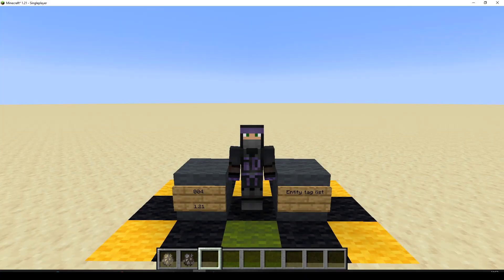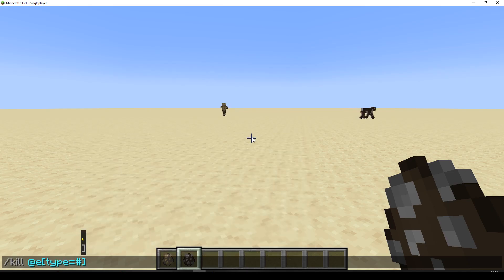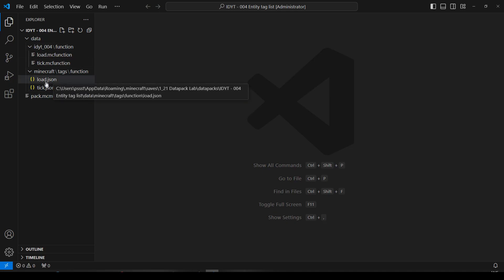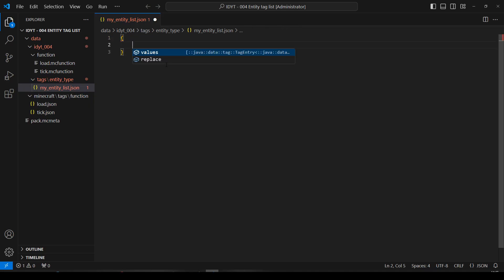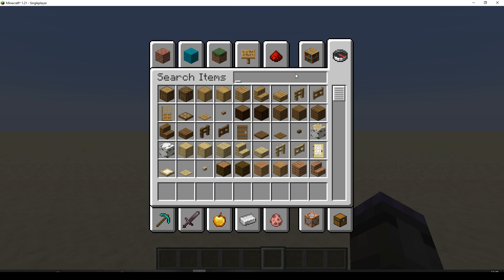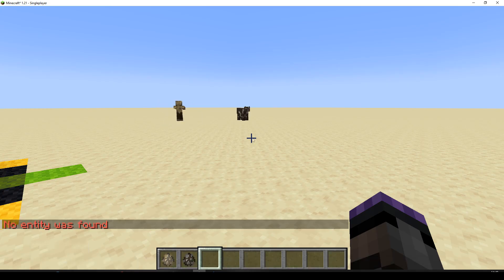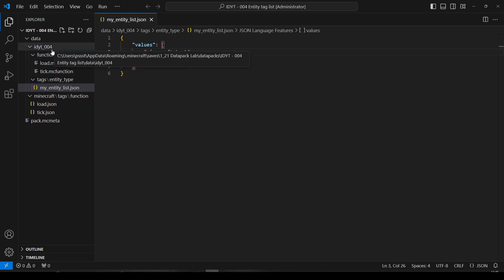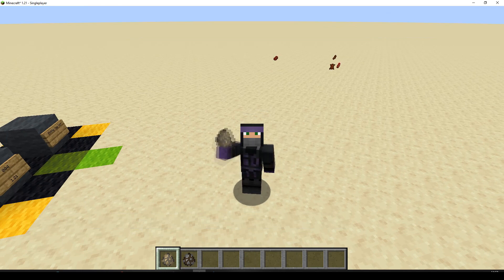004: Entity tag lists. [Minecraft 1.21 Datapack]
Ep004: Making a custom list of entities.

00:00 Intro
01:25 Making the entity tag list
02:40 Testing
03:15 Don't forget to reload :)
03:35 Waffling